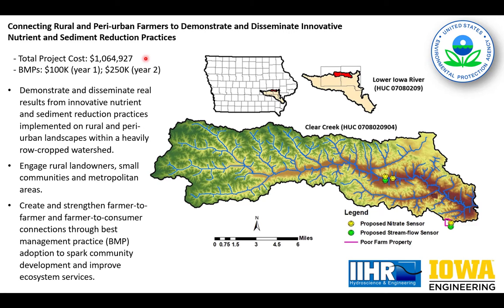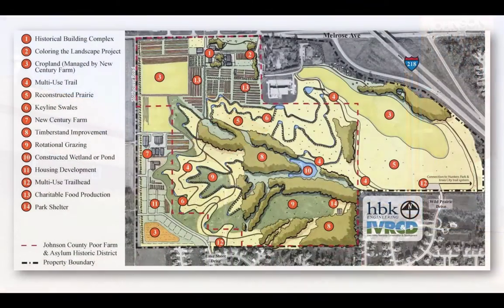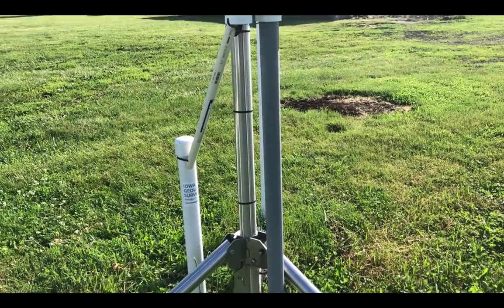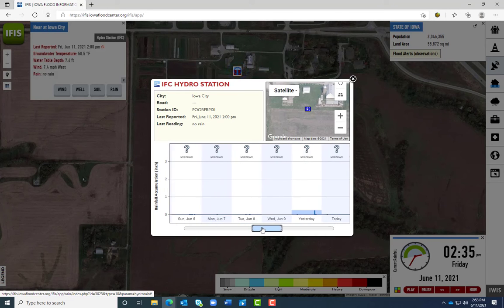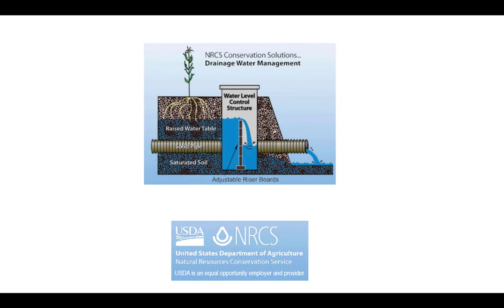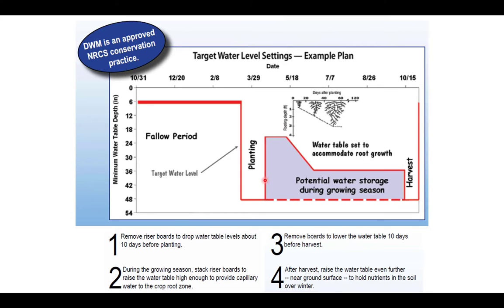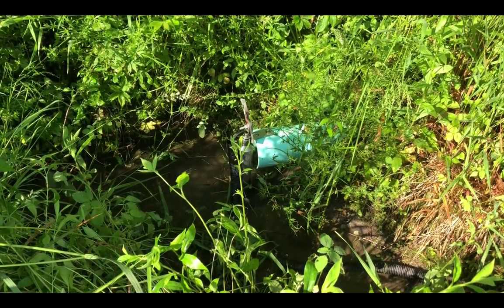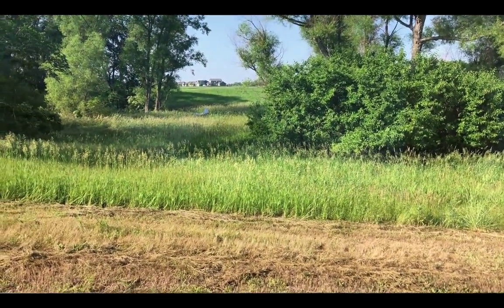PF EPA BMPs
The Johnson County Historic Poor Farm is home to a variety of active research projects to determine how to improve management of nitrogen and phosphorus in agricultural settings.